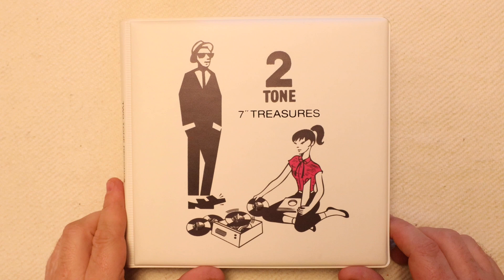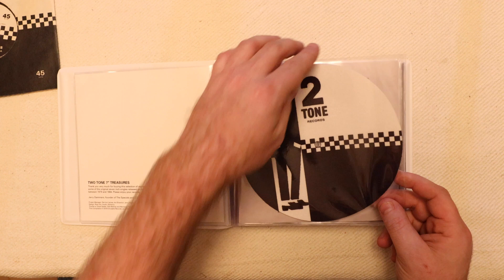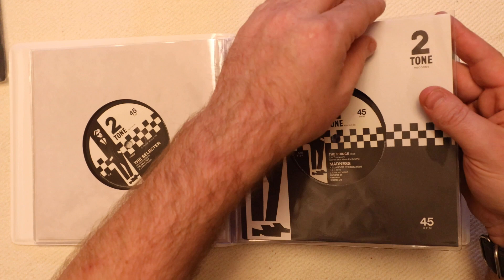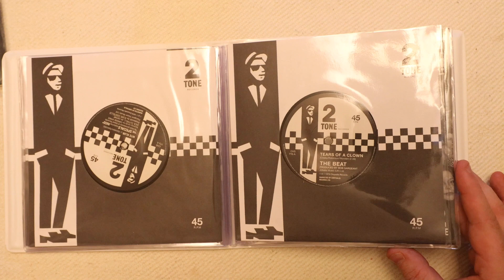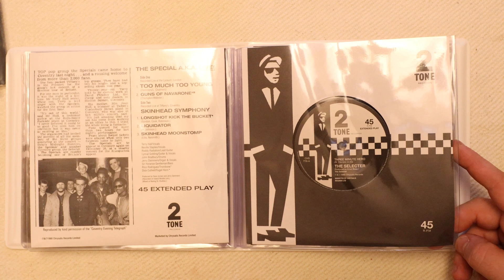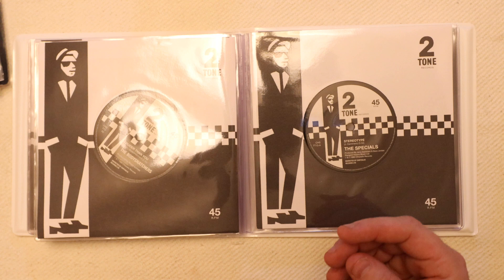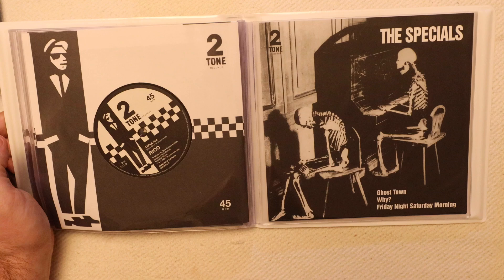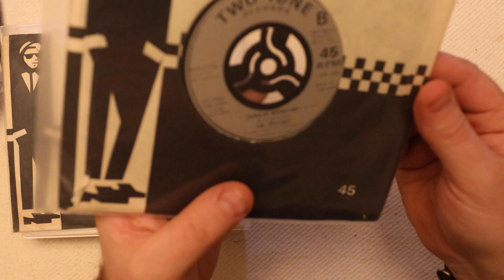Two Tone Records Vinyl Treasures 7" Boxset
Here's a quick video showing the contents of The Two Tone Treasure Boxset,
this 40th anniversary 7” collection has been curated by Jerry Dammers, selecting his favourite 12 singles released on the label between 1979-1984.

The singles are presented with their original sleeve designs in a bespoke 1960’s style carry case along with a two tone 7” slipmat & an art card signed by label founder Jerry Dammers.

The Specials
The Selecter
The Beat
Madness
The Special AKA
Rico
The Bodysnatchers